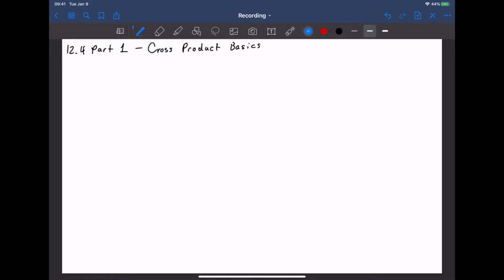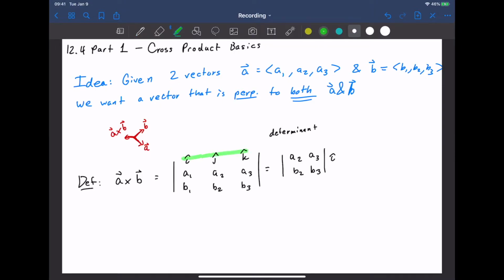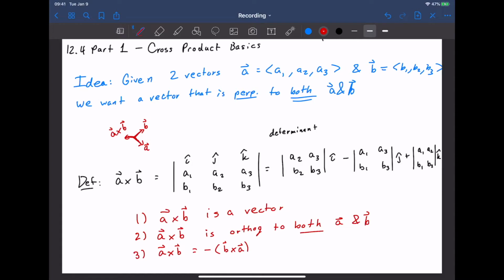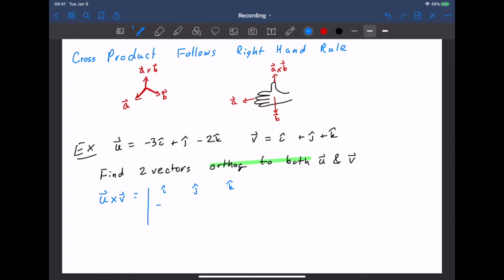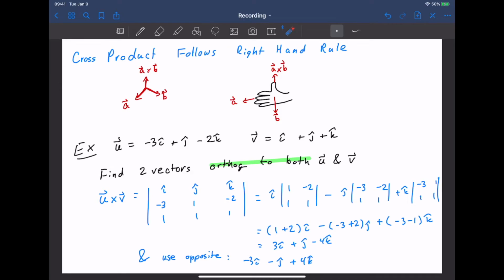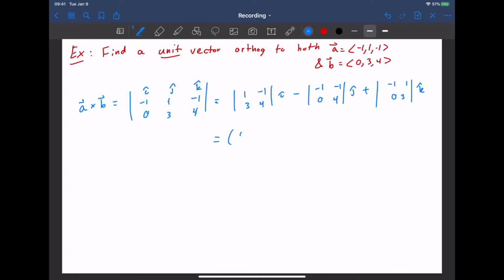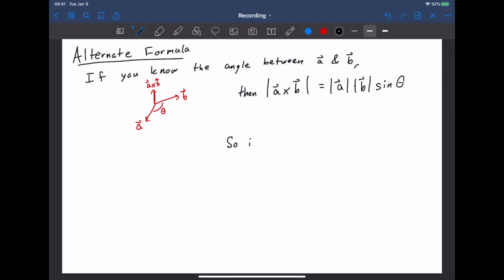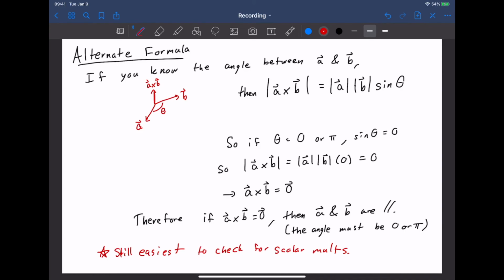12.4 Part 1 - Cross Product Basics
Discusses cross products, using determinants to compute, right hand rule, orthogonality, and the alternate test for parallelism.